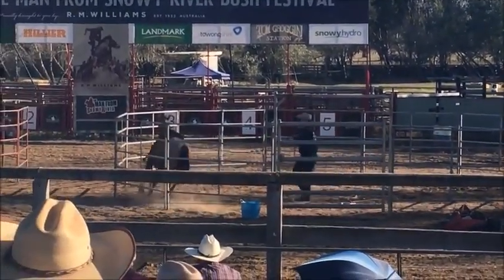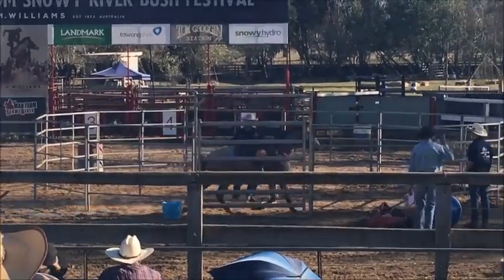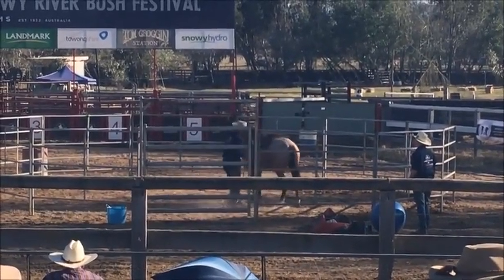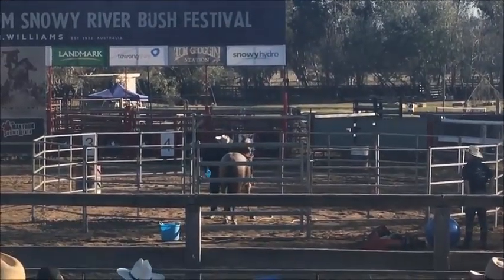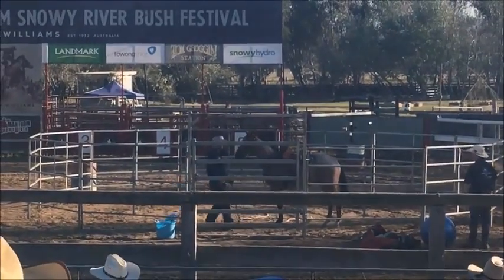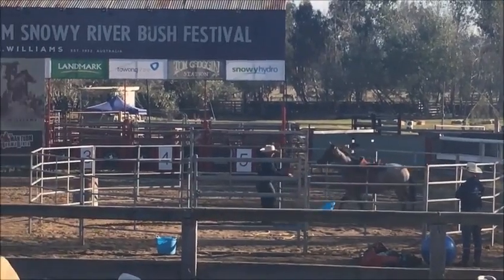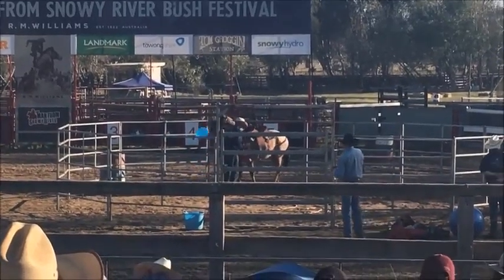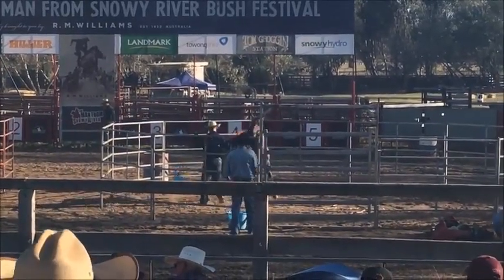The Man From Snowy River Trainers Challenge 2018.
The Man From Snowy River Trainers Challenge 2018, video 5.